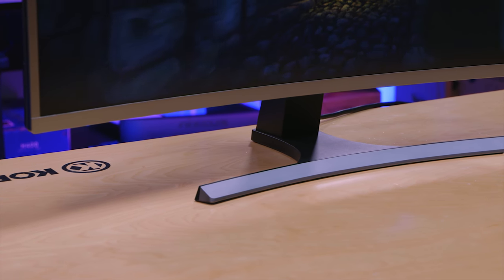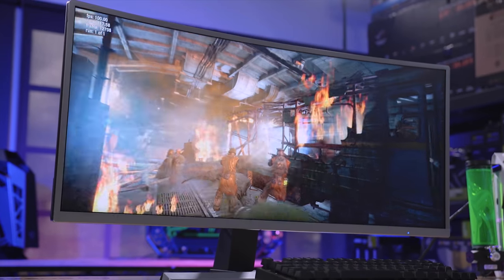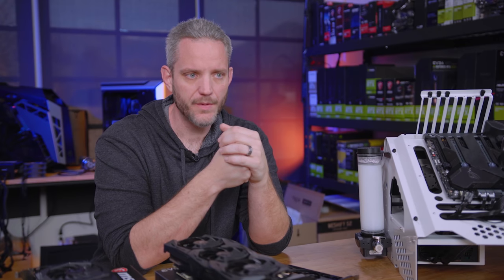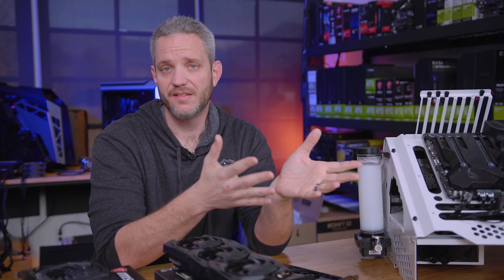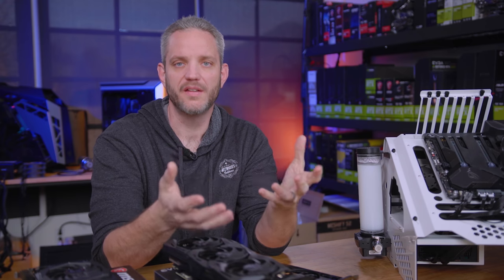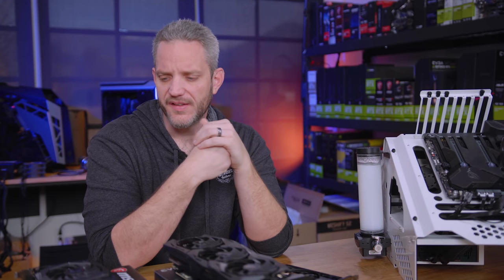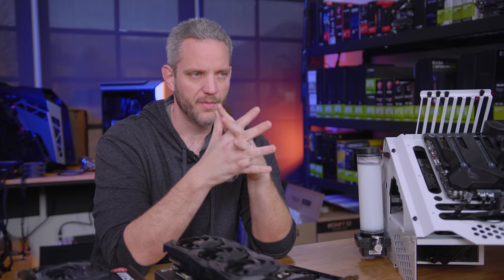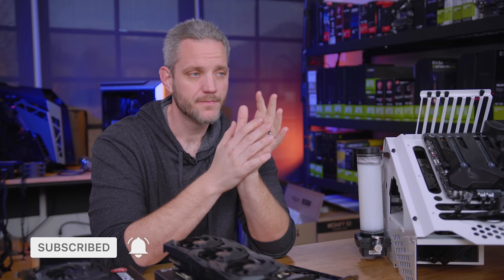We almost got a STRIKE for our Giveaway!!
Check out the VAST Ultrawide monitor from Massdrop here! 2

YouTube removed our gleam link and threatened to give us a strike. If you want to join our giveaway then head to twitter and you will find the link there.